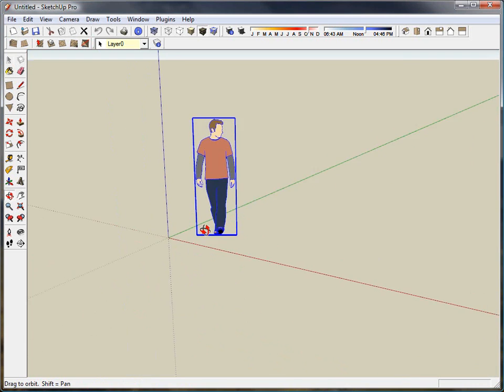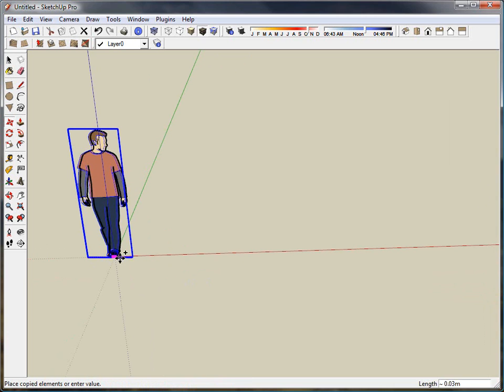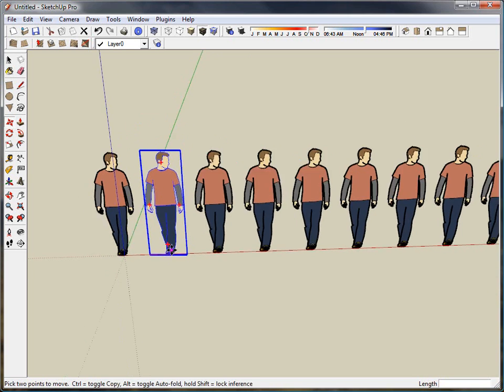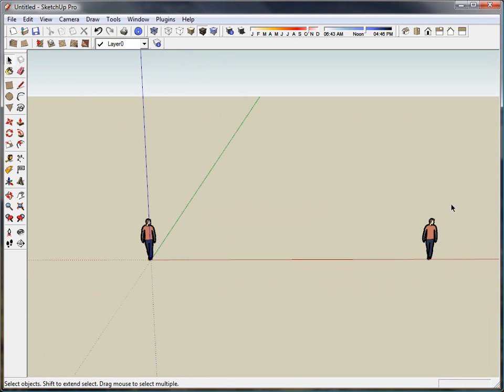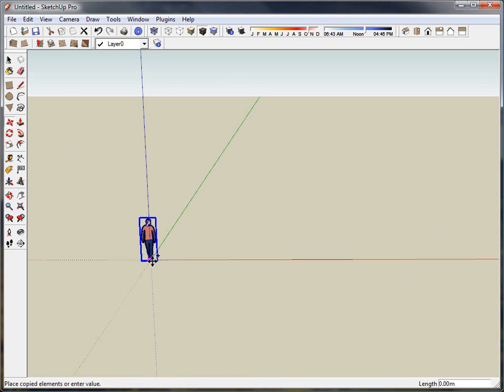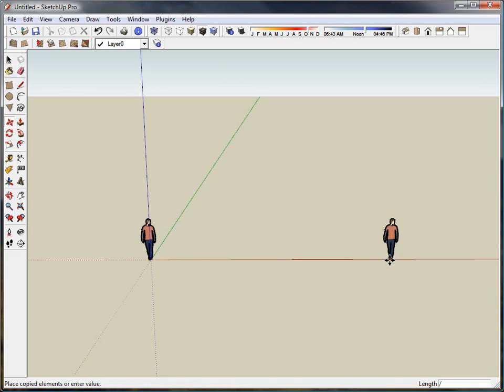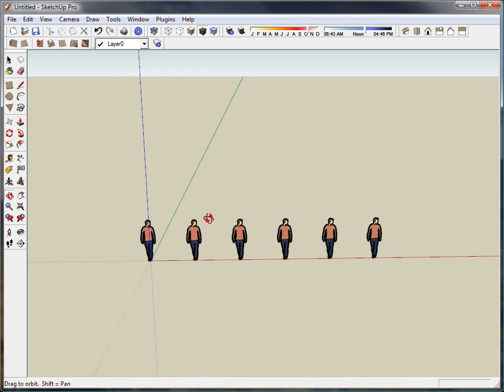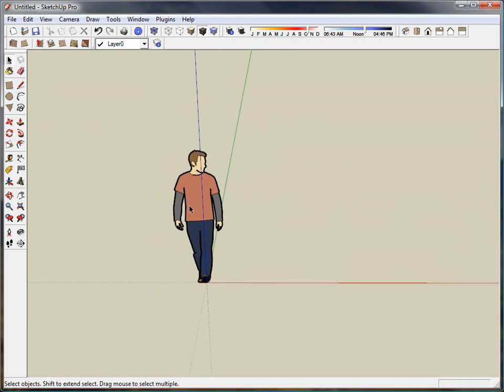Sketchup Multi-Copy - Larcexchange.com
How to use the multi-copy tool in Sketchup